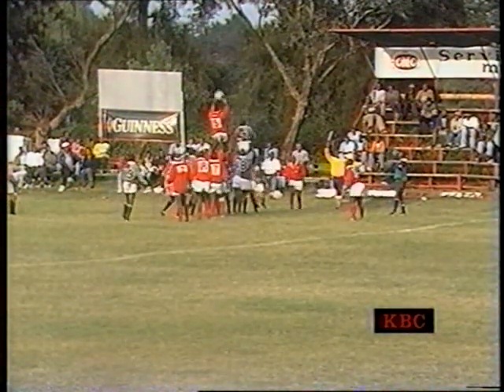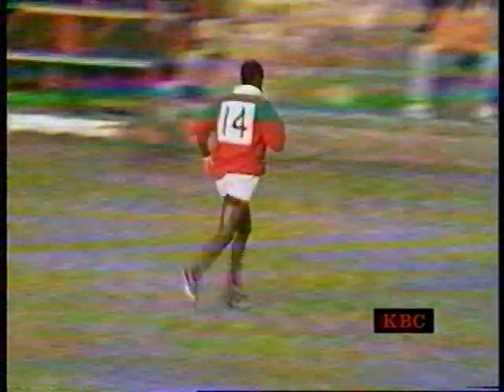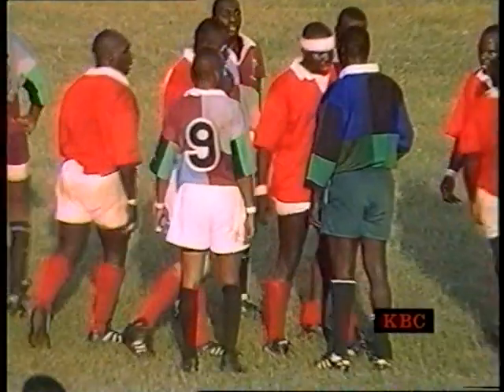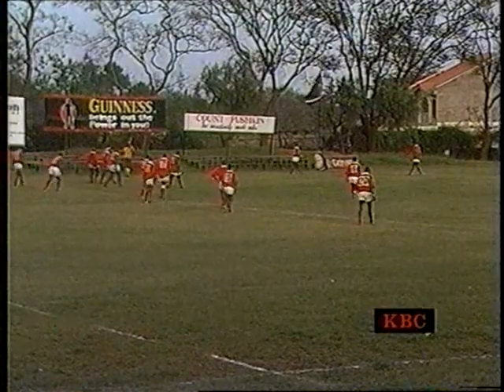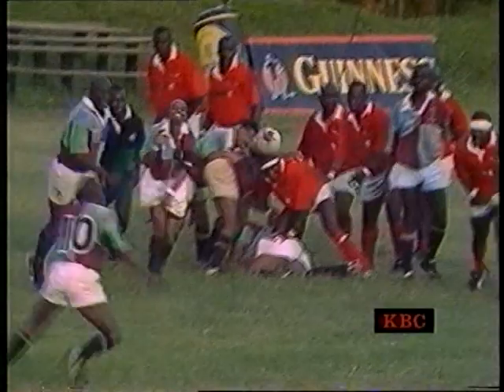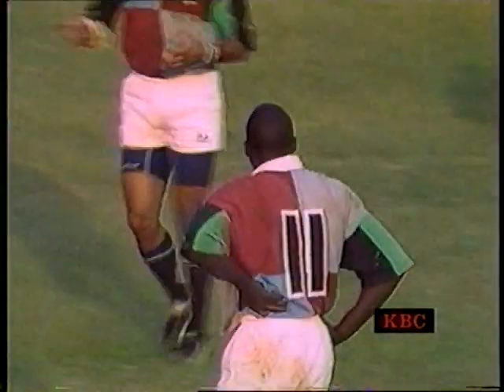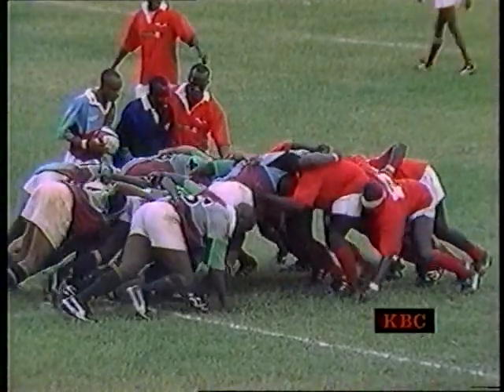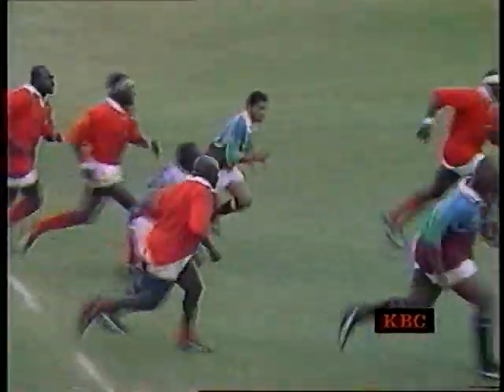2001 Enterprise Cup Final :Part 5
Impala v Quins
2001 Enterprise Cup Final